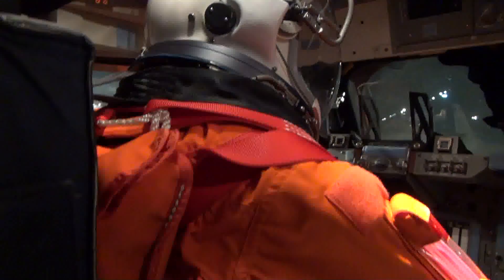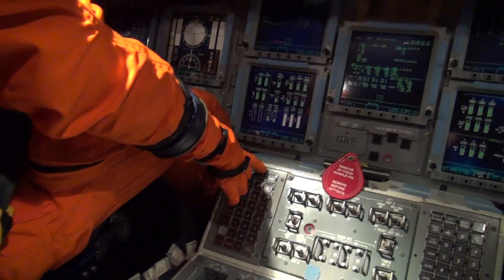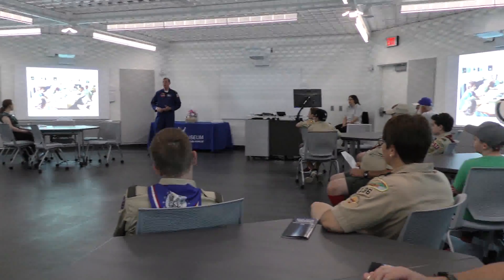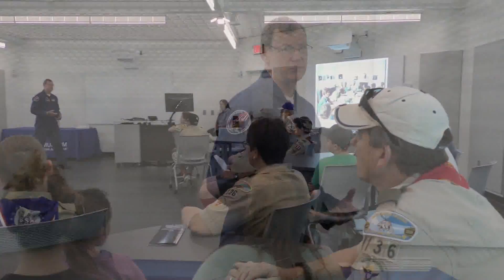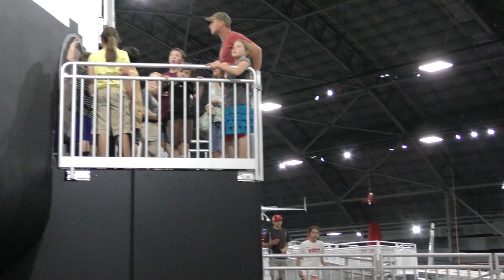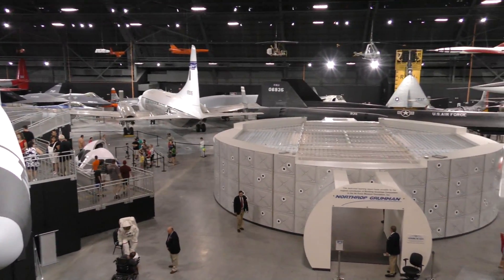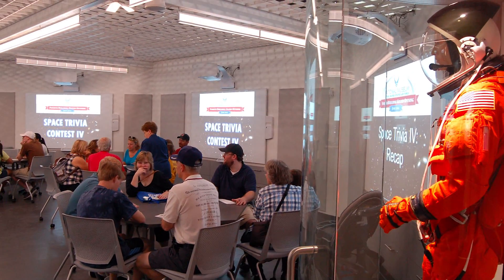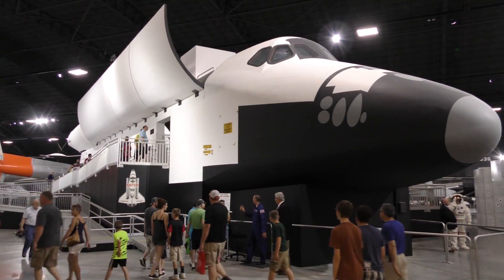Former Astronaut Mark Brown at the National Museum of the U.S. Air Force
Former Astronaut Mark Brown spoke to us about his time with the Crew Compartment Trainer and the Space Shuttle Exhibit on display in the new fourth building.